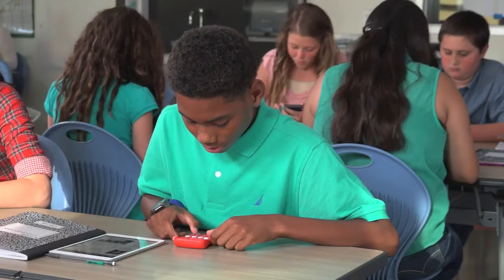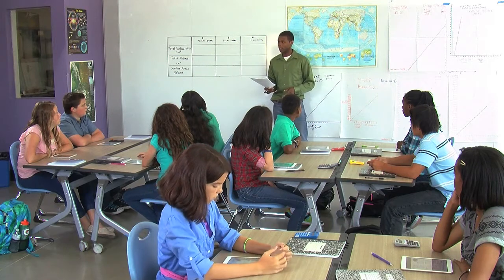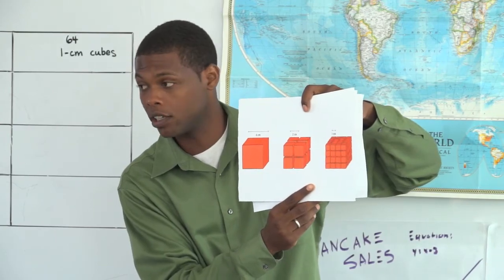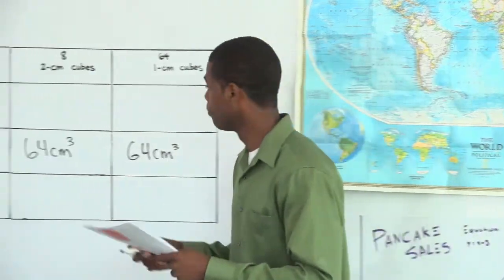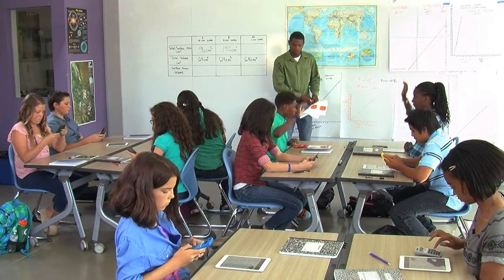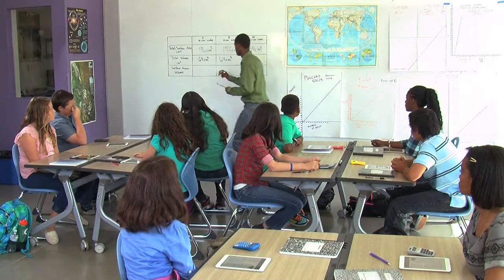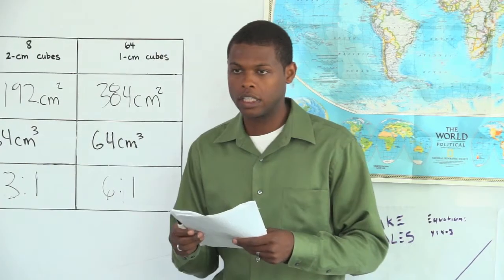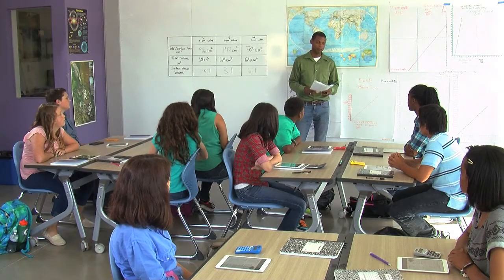MS 6 FINAL